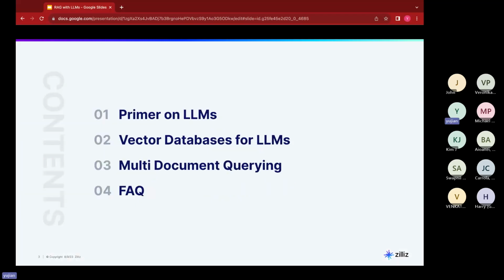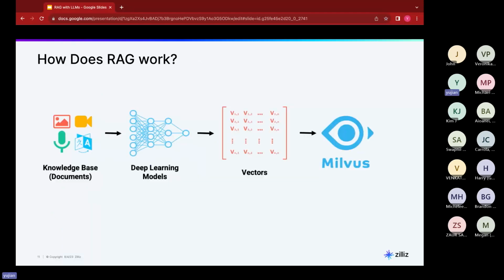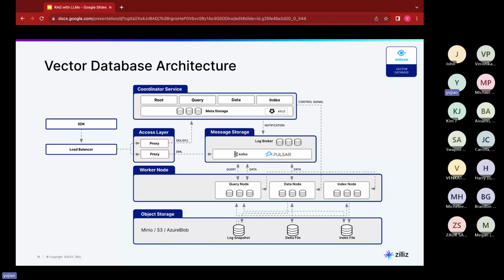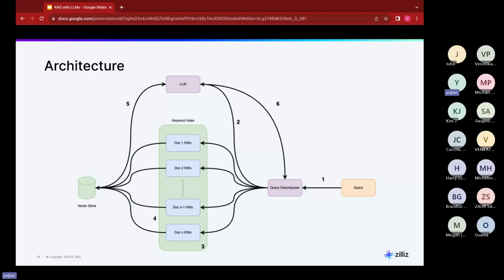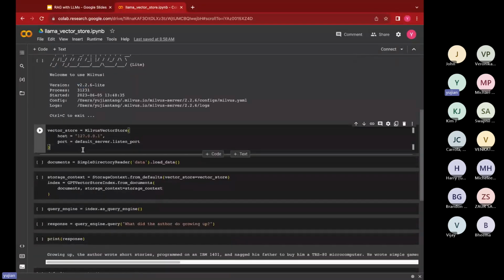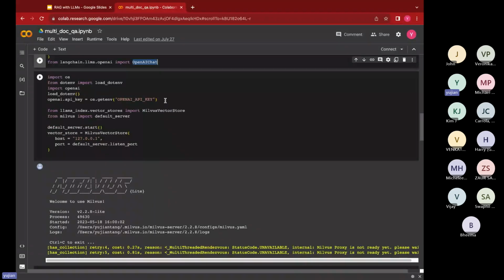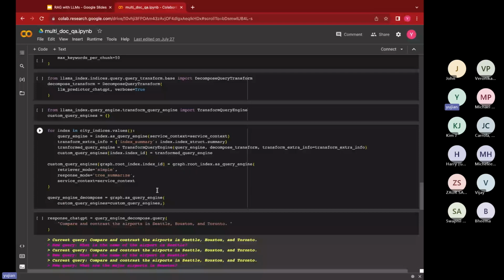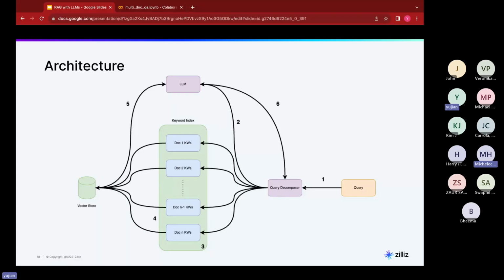Vector Database Workshop - Scaling LLMs by Yujian Tang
Machine learning and vectors go hand in hand, so this workshop will help get you familiar with vector databases! We'll be using a leading open source python library called Milvus, which has over 20k stars on github. More information on Milvus can be found here.

Our speaker will be Yujian Tang a Developer Advocate at Zilliz. He has a background as a software engineer working on AutoML at Amazon. Yujian studied Computer Science, Statistics, and Neuroscience with research papers published to conferences including IEEE Big Data.